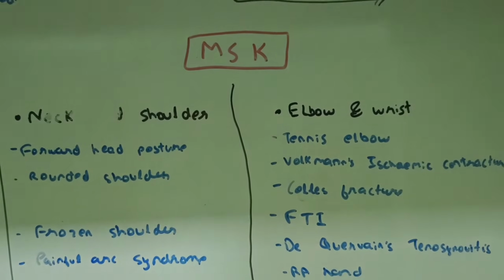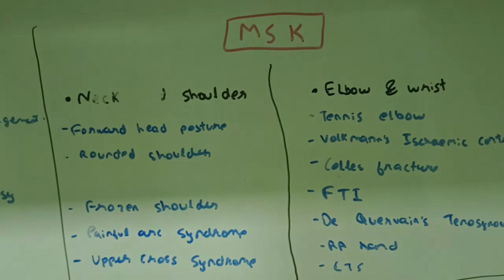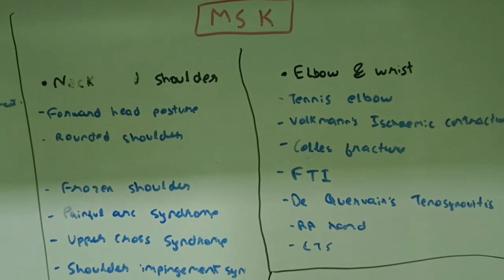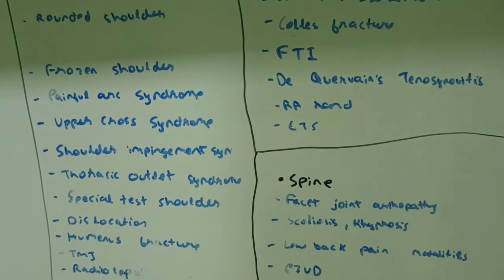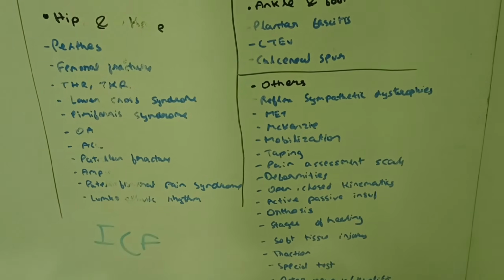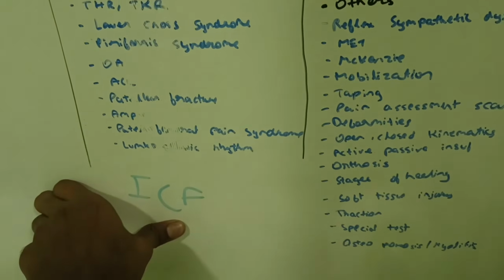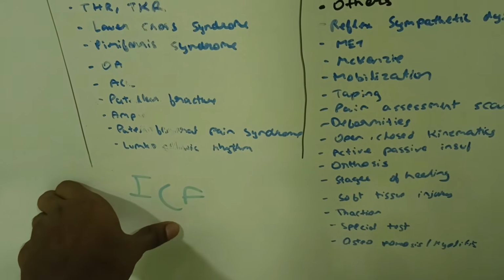Road to Graduation: Final Year Exam Vlog || Medical student Vlog || Physio Prep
Hello everyone! In this vlog we have tried to share about our experience of the final year University exam, about our preparation, the mistakes and the things which you'll can learn from our mistakes.

Enjoy yourself ❤️

CHAPTERS:
00:00- Intro
00:30- Plan for the exam
03:06- 1st exam
04:34- Neuro
08:49- Cardio
10:47- Message to juniors
13:45- CBR
15:20- Post exam
16:08- Final message

A pair of budding physiotherapists trying to teach things the fun way